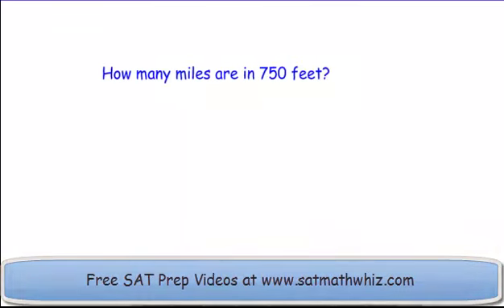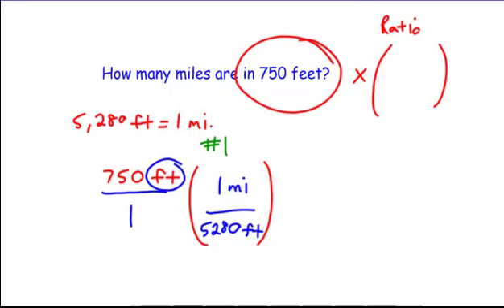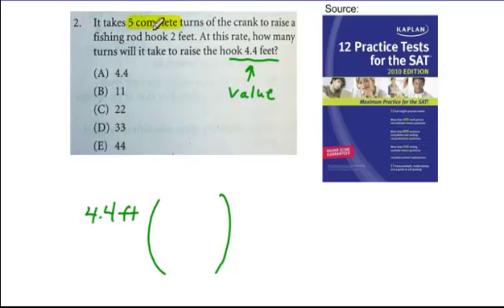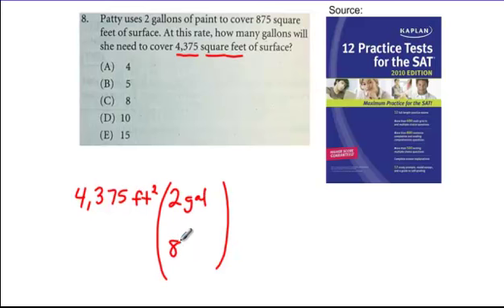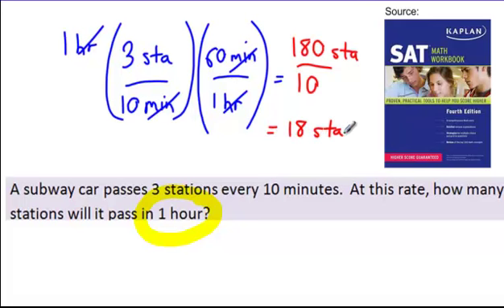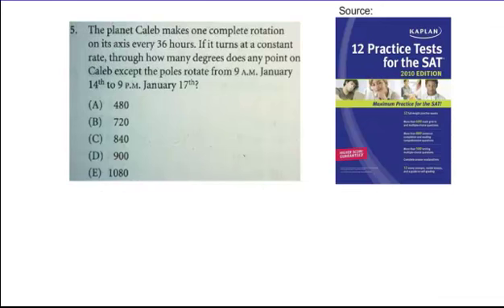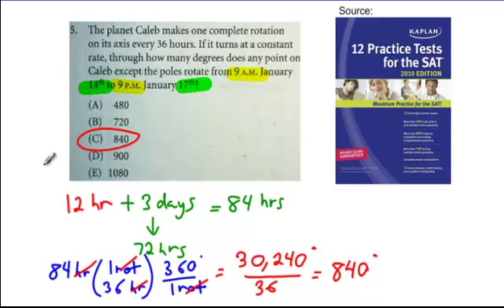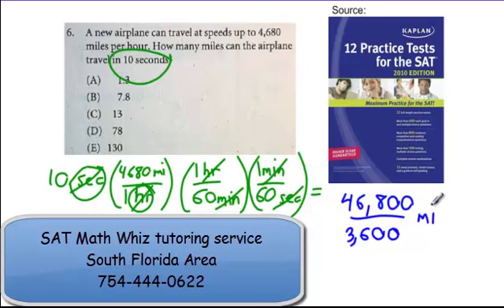"Old SAT" Math Tip- Rates & Unit Conversion – SAT Prep